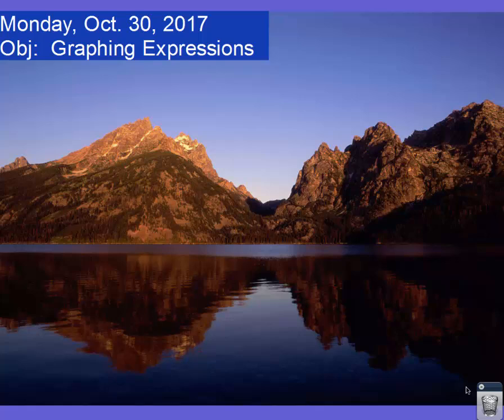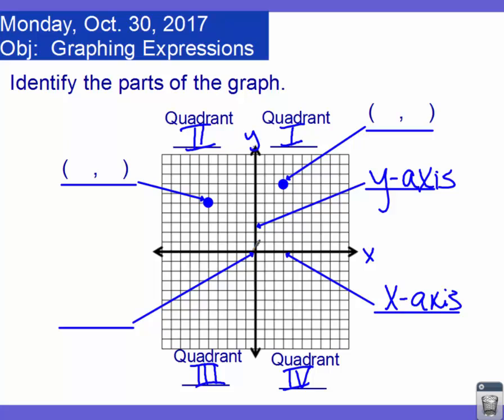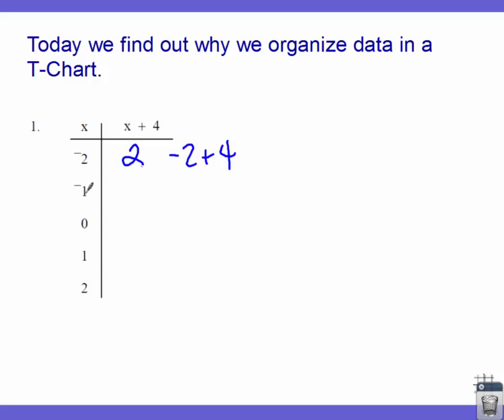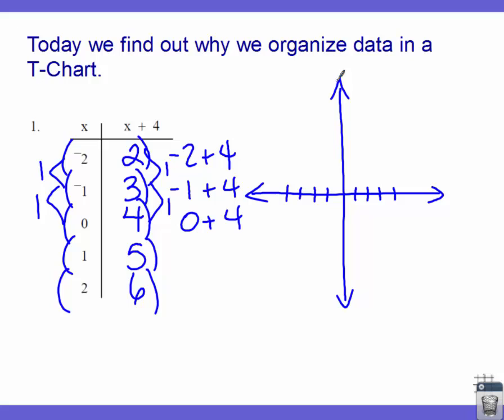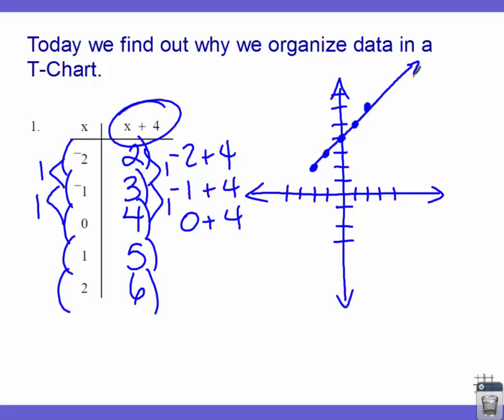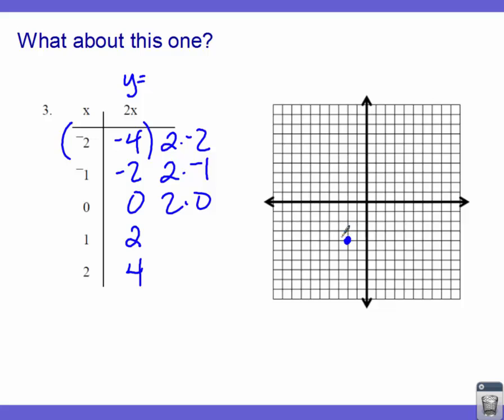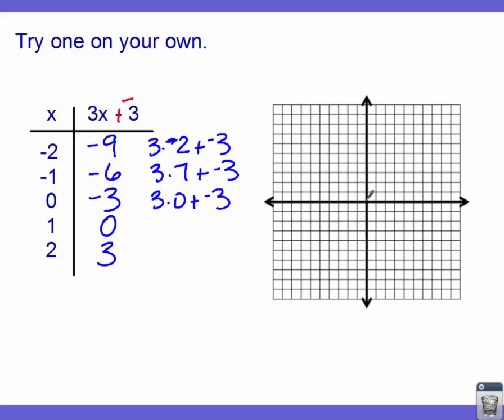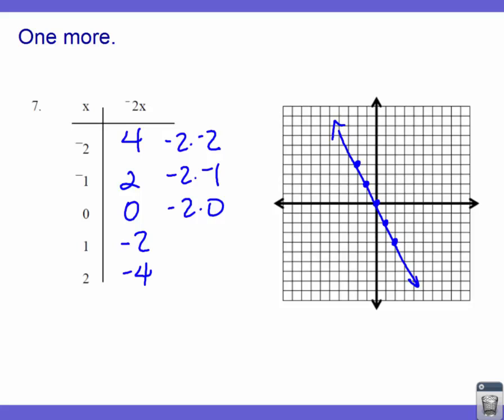103117 Graphing Expressions